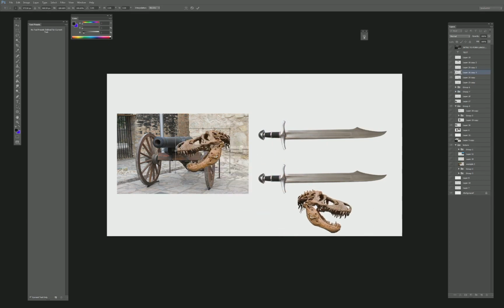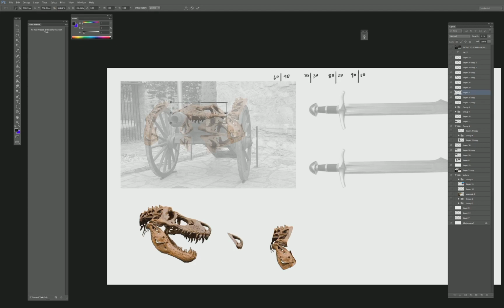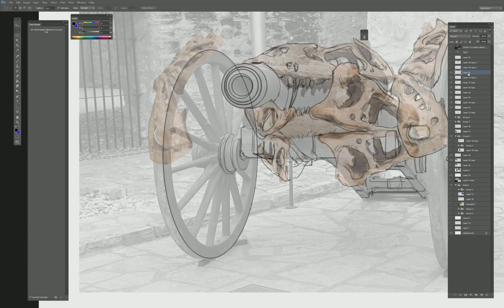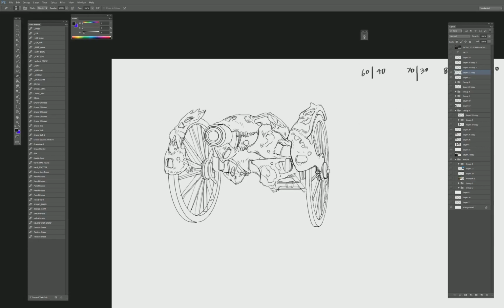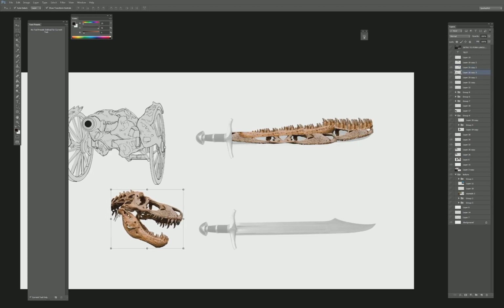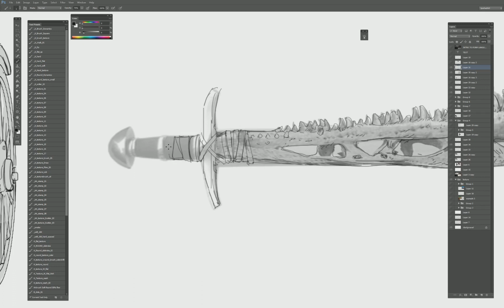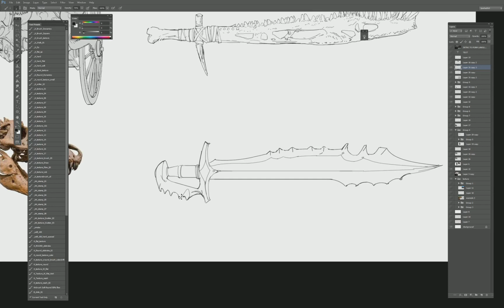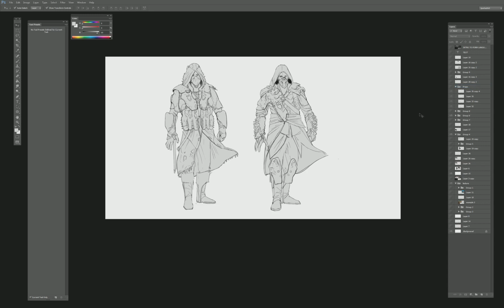Form Language 3